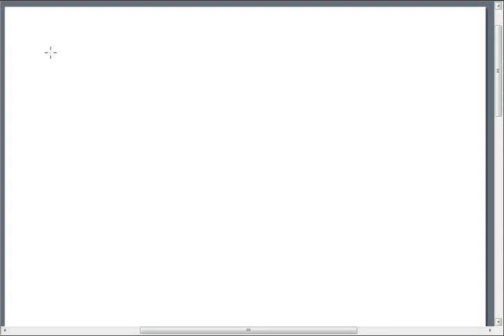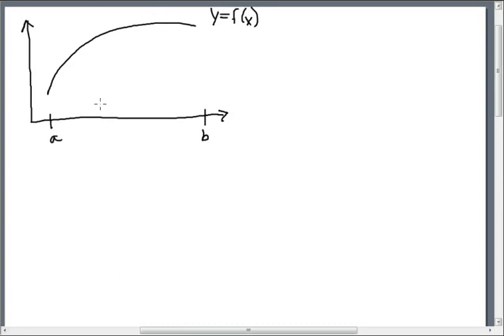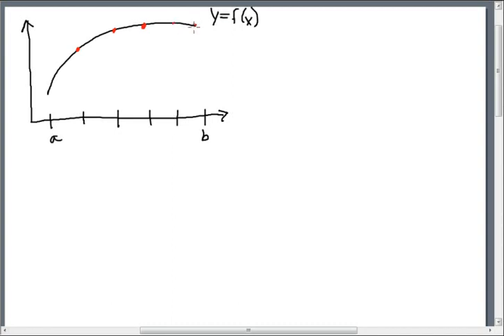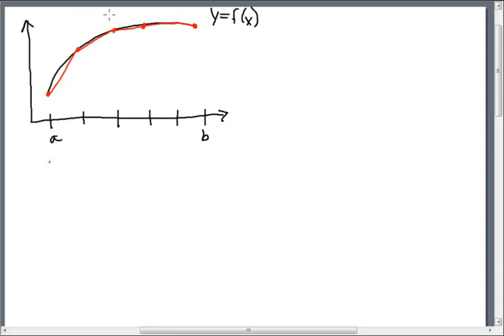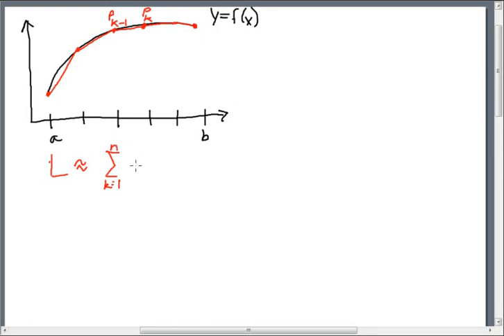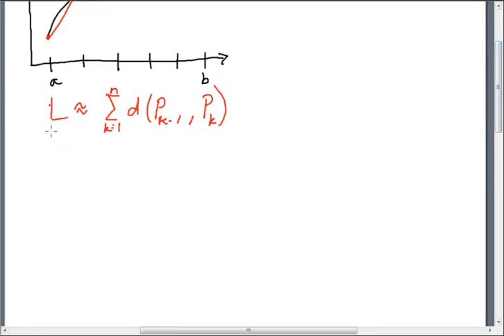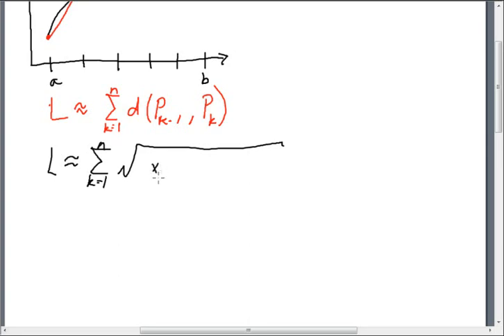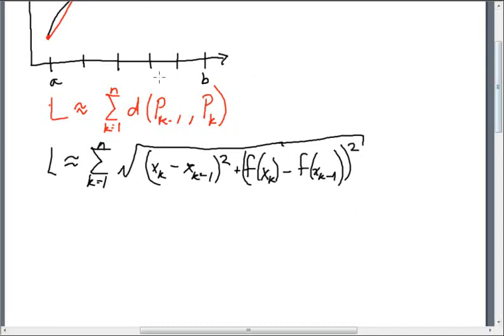Deriving the formula for the length of an arc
An explanation of why the length formula works